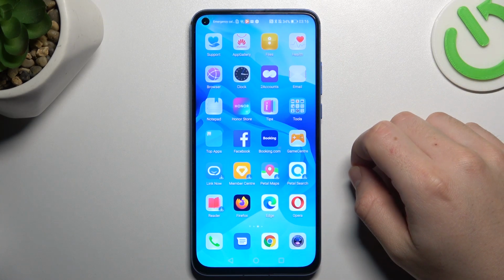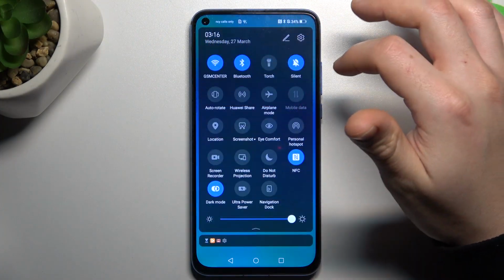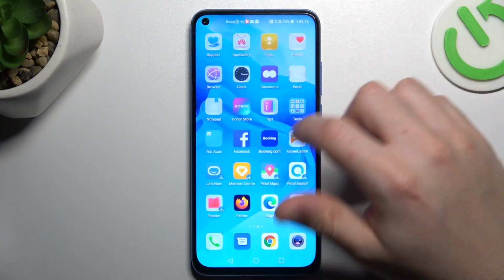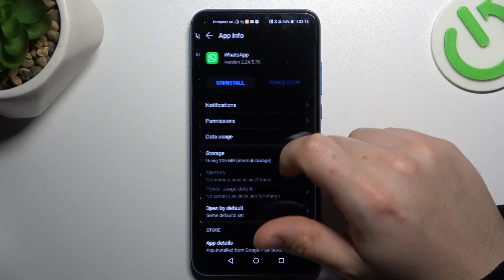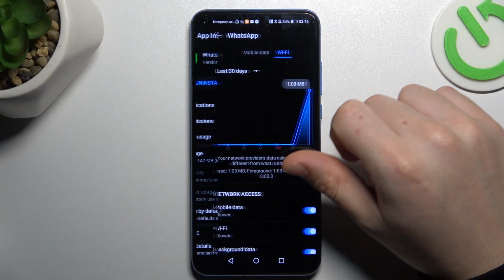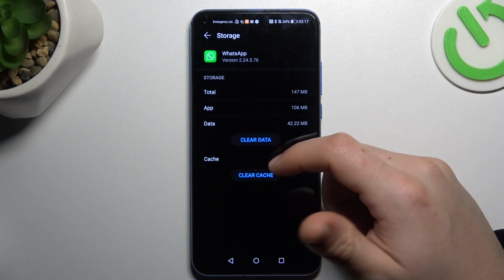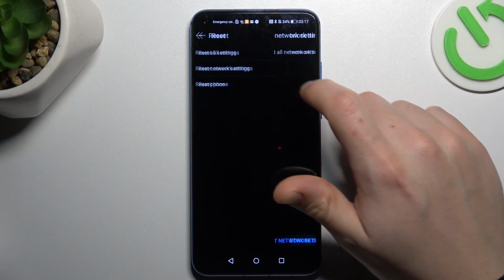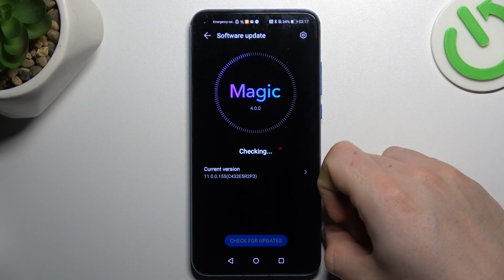How to Fix Non Working WhatsApp Notifications on Honor View 20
Learn how to fix invisible WhatsApp notifications on your Honor View 20 smartphone with this quick and easy tutorial. Discover solutions to make sure you receive notifications for messages and stay updated with your chats. Follow these simple steps to troubleshoot and resolve the issue of invisible WhatsApp notifications on your device.

How to fix invisible WhatsApp notifications on Honor View 20? How to correctly configure WhatsApp app notifications on Honor View 20? How to start getting the app notifications from WhatsApp on Honor View 20?